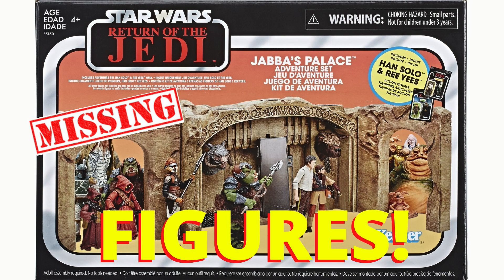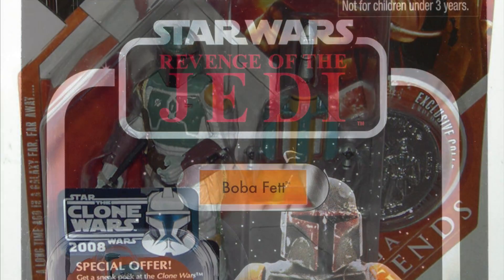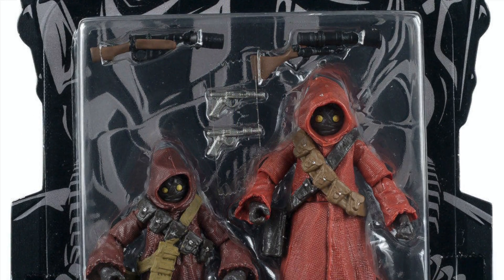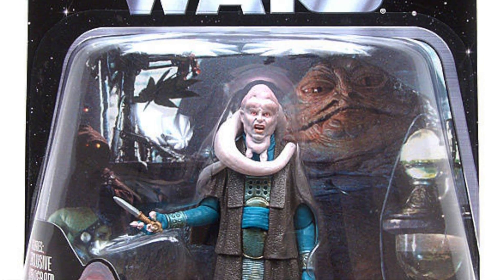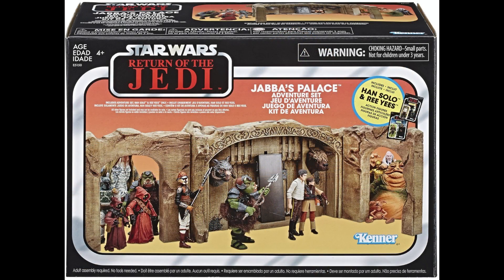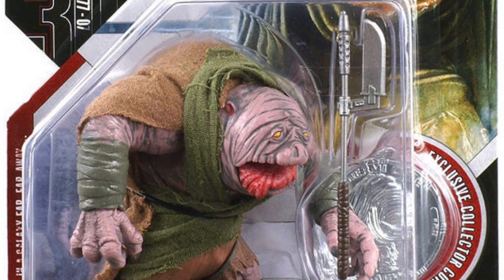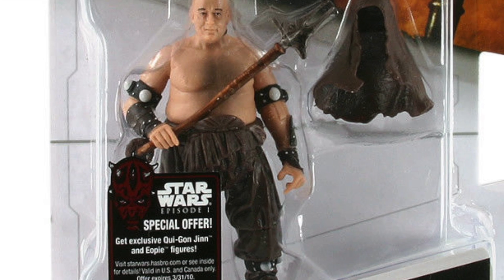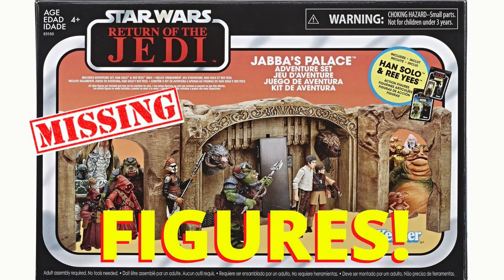Star Wars Vintage Collection Jabba's Palace Playset - The Figures You Need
Hi there Star Wars collectors.
If you have the Vintage Collection Jabba's Palace Adventure Set and need to know which figures to populate it with then this video is for you. We take a look at all the most up to date figure of each character and discuss if they need updating and also how much they currently cost.

Bossk's Bounty
Worthing
BN12 9EW